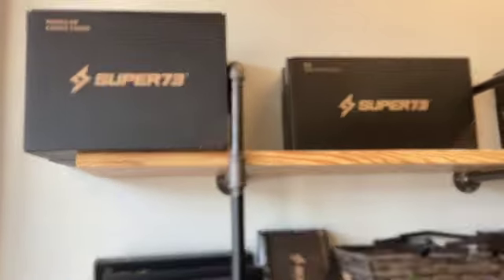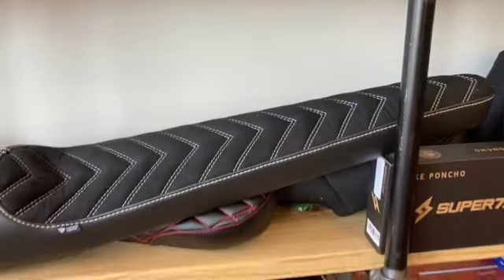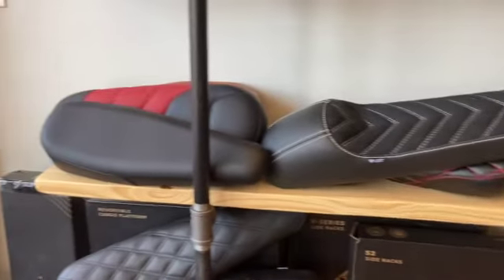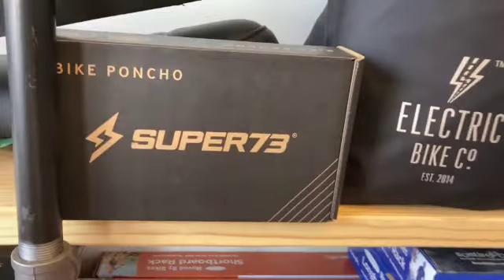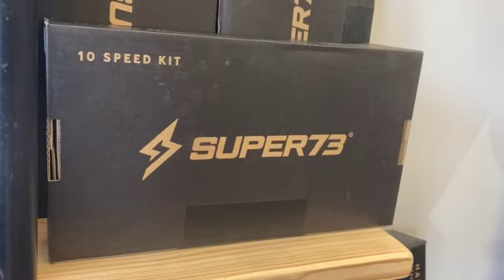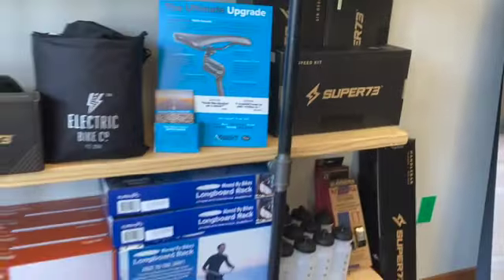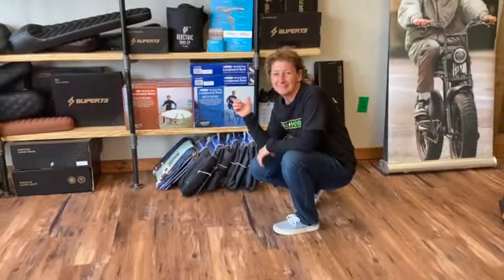Electric slide at EV-Motion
First comes the bike then comes the accessories! We strongly suggest to everyone that buys a bike from us that they also purchase a helmet and a bike lock. We've got @explorethousand helmets and bike locks from @kryptonitelock. If you plan on riding at night please make sure you've got lights and your lights on so you can be seen. Stop by, say hi and pick up some accessories to keep yourself safe.